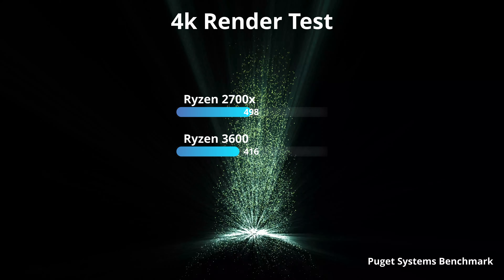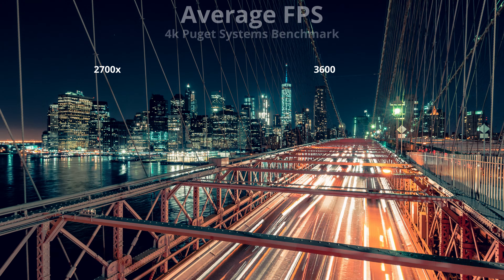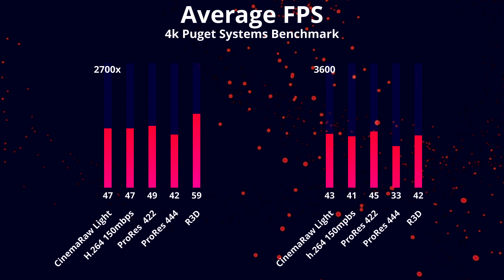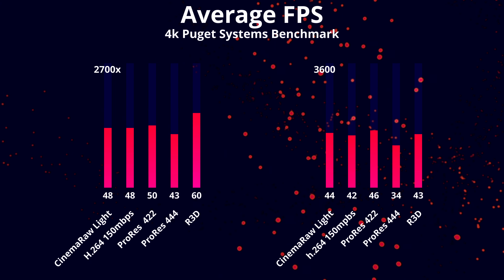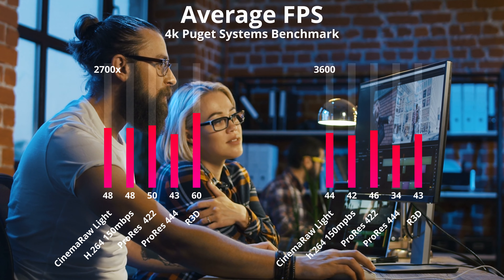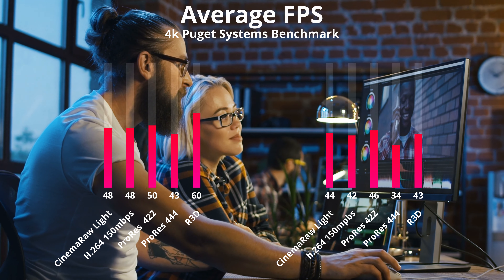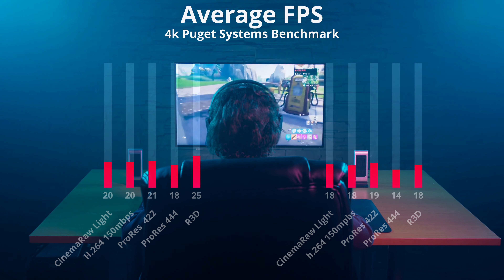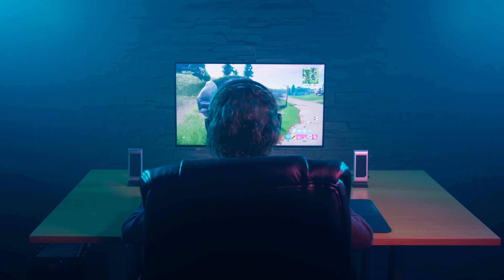Best Budget CPU for Resolve Free - Davinci Resolve Benchmarks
Davinci Resolve Free and Studio yield different performance results on the same footage because the Studio version of resolve leverages the GPU for much of it's processing.  Today we test Resolve Free with benchmarks to understand what our best cpu purchase would be to make the most of the fantastic Free software.